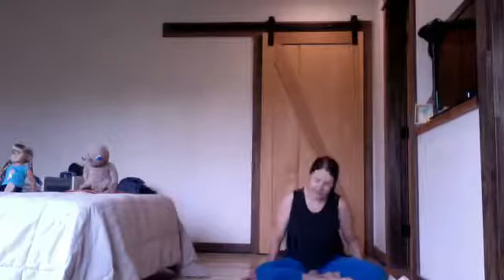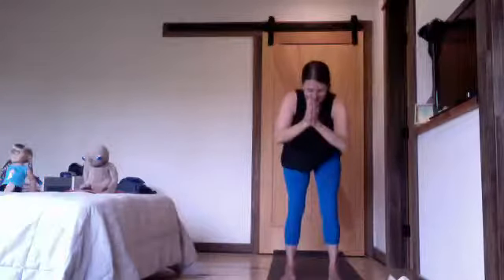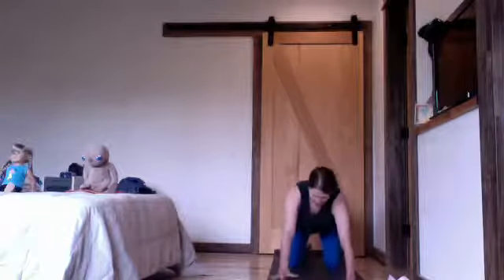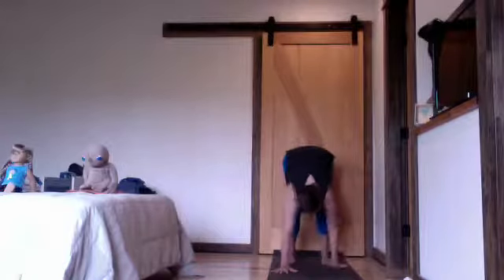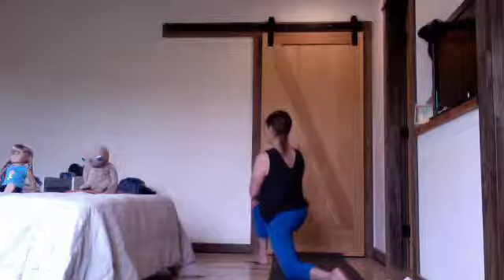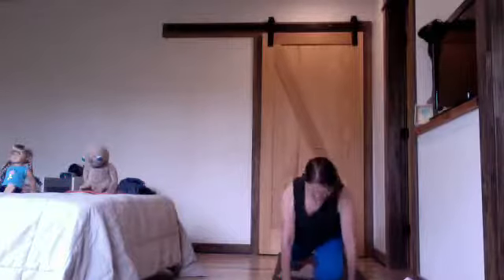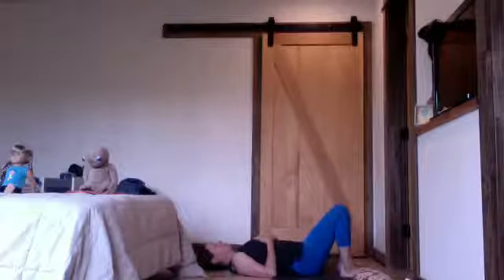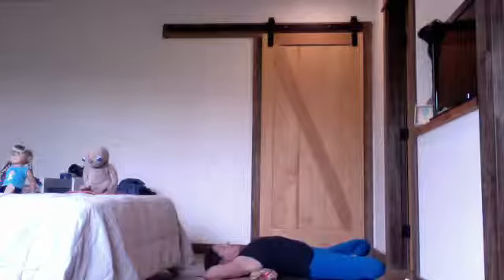New Moon Hatha Yoga. Friday, 7/9/21. One hour.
Sun and moon and being present in your body. New beginnings.
Much love, Blossom